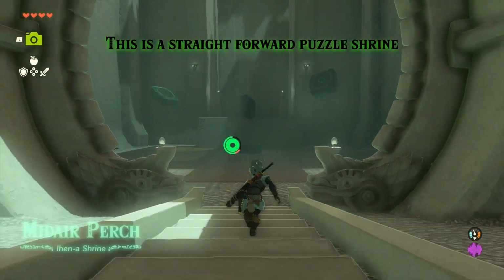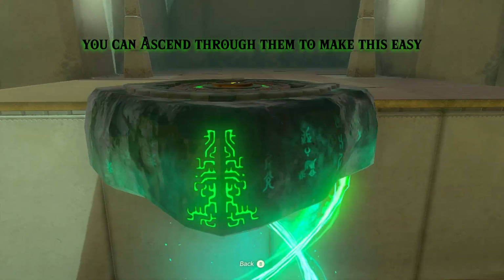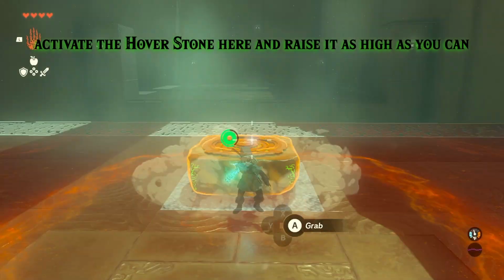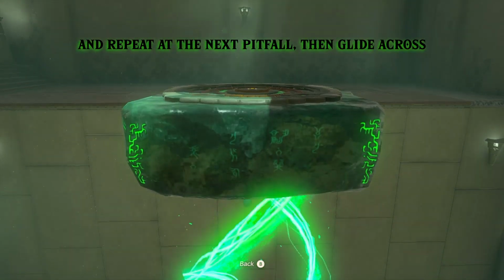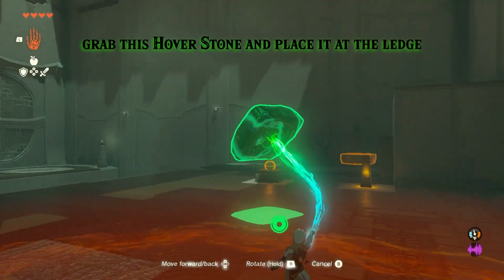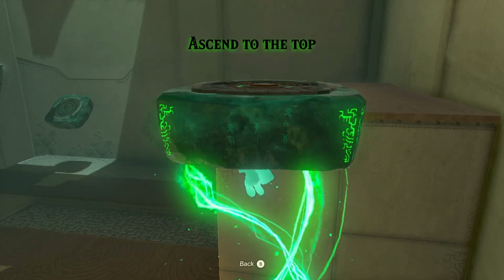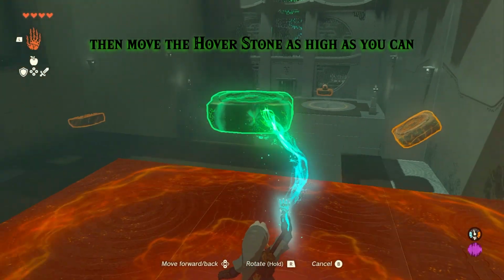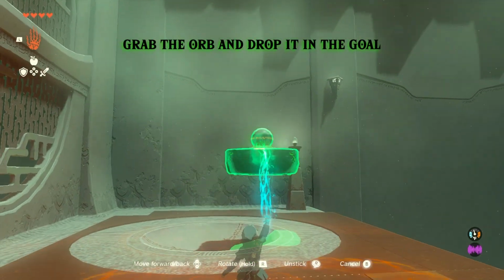Ihen-a Shrine (Legend of Zelda: Tears of the Kingdom)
This is the full guide for the Ihen-a Shrine in The Legend of Zelda: Tears of the Kingdom.

Intro - Stickerbrush Symphony by Johnny Atma (GaMetal) courtesy of the artist. This man is a legend and deserves so much more fame than he has.
Outro - Midna's Lament by Mikel
and
as DJ Cutman is nice enough to let us use the music from the label. You can also find his direct channel